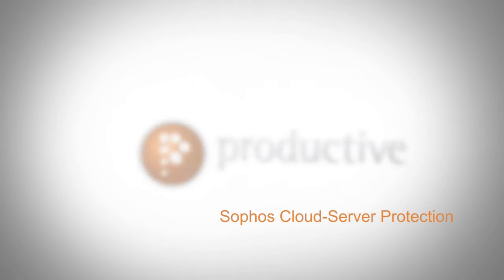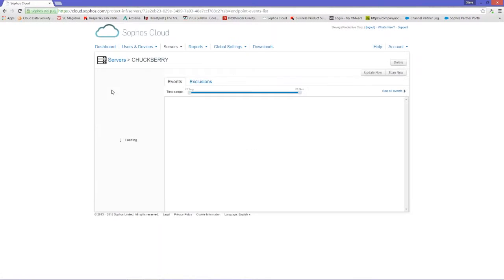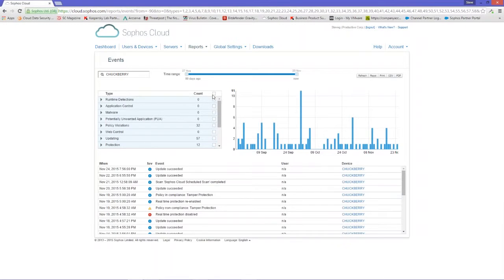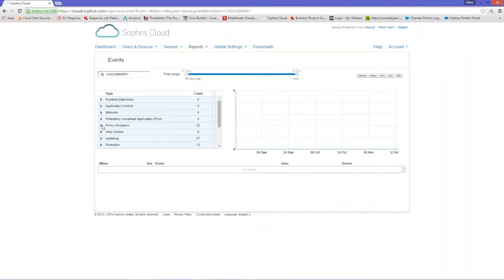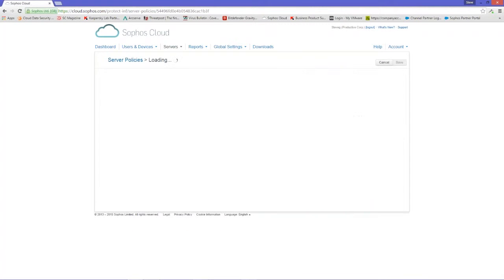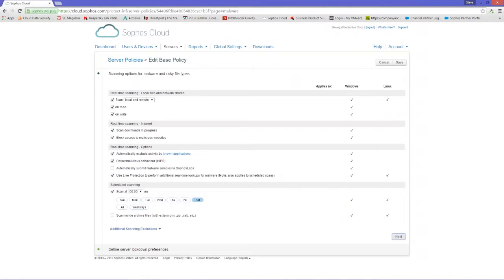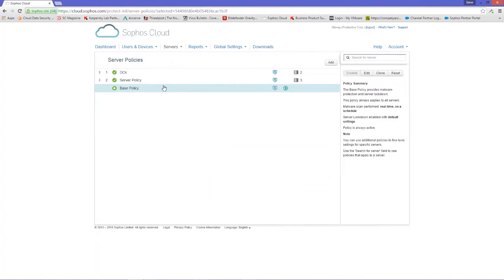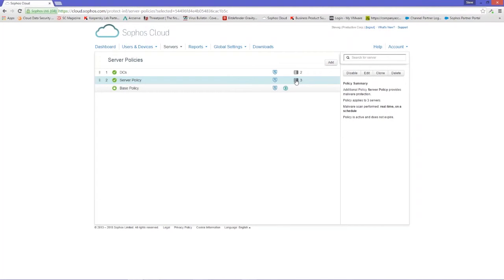Sophos Cloud Server Protection - Technical Overview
In this 2 minute tech video you will learn about server protection in Sophos Cloud.